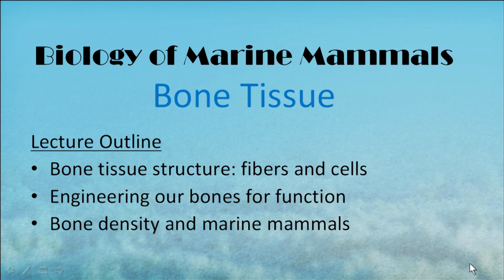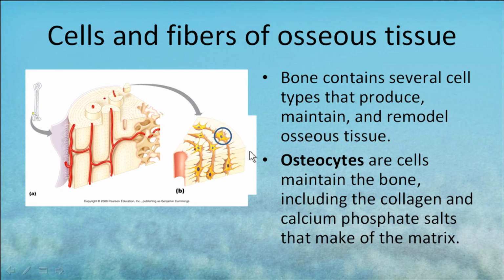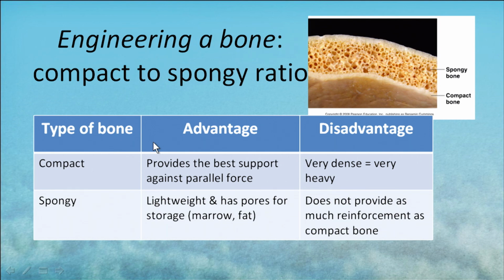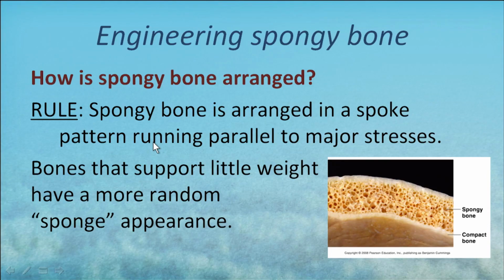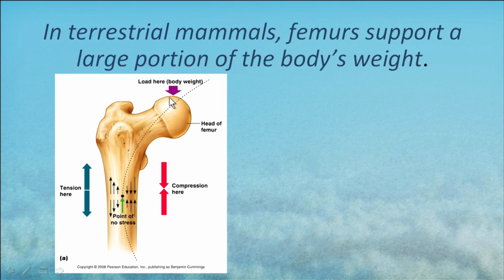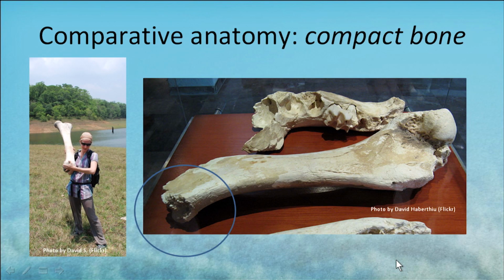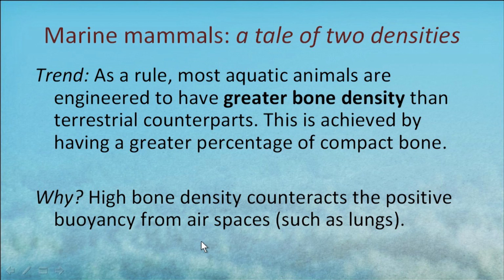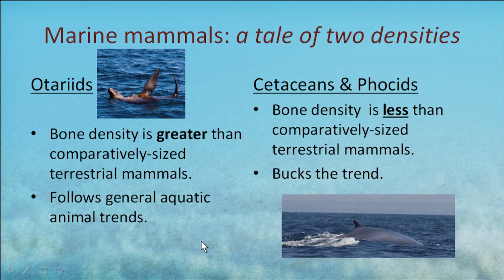The Biology of Marine Mammals: Lecture 22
Bone Tissue